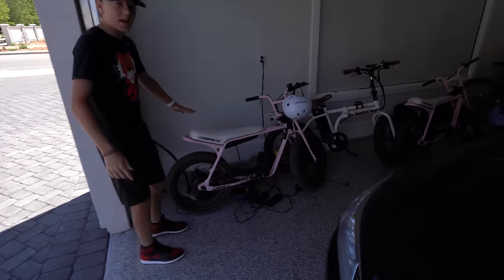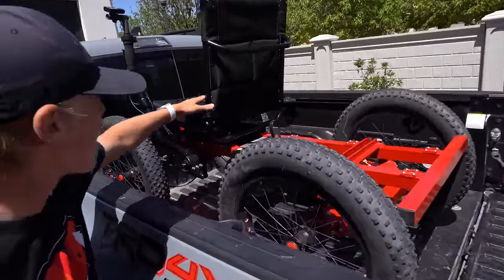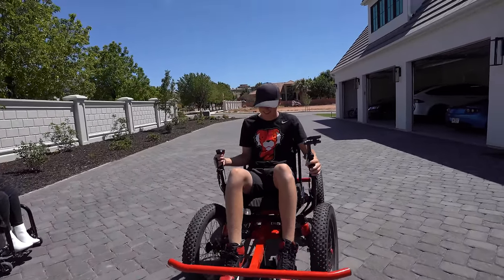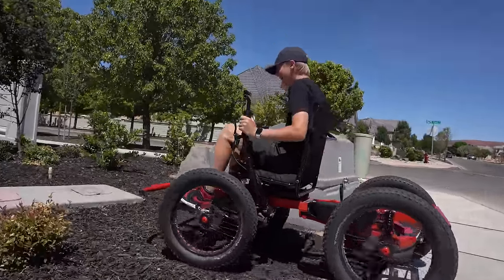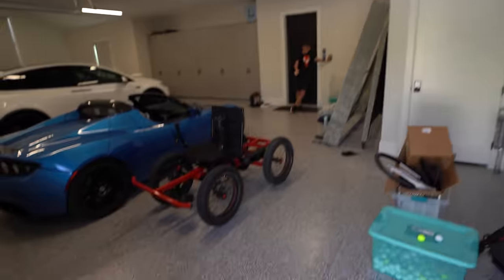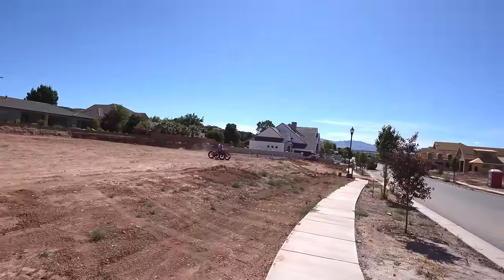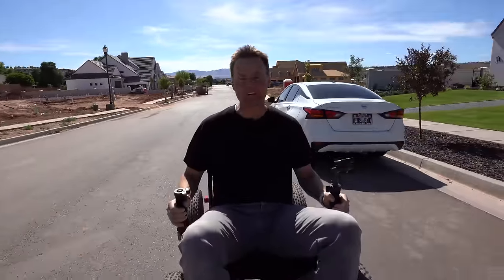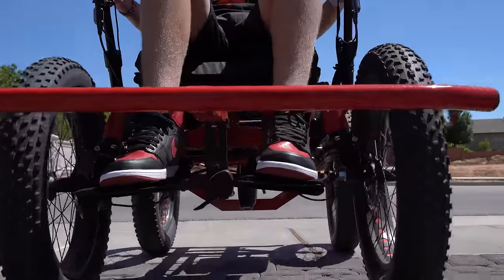Giving Away the Ultimate Electric Bike!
An electric off-road wheelchair! What an incredible creation by Zack and Cambry!